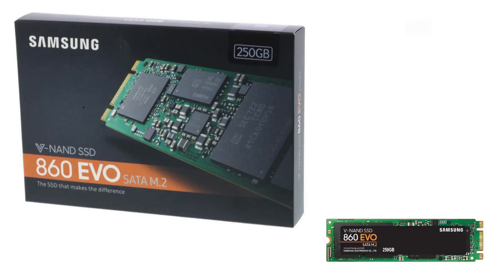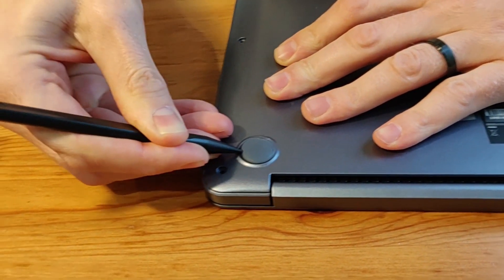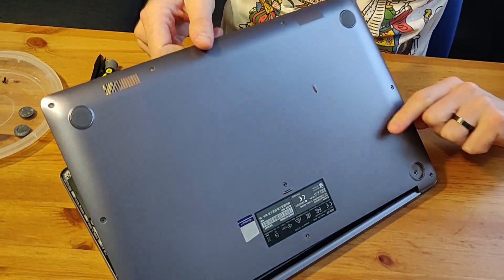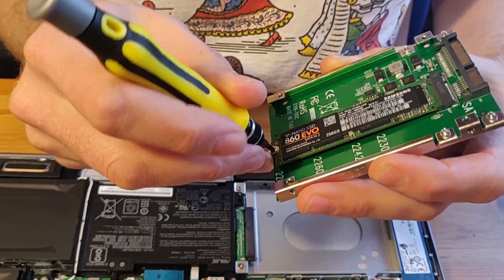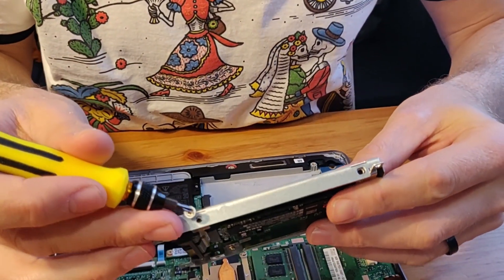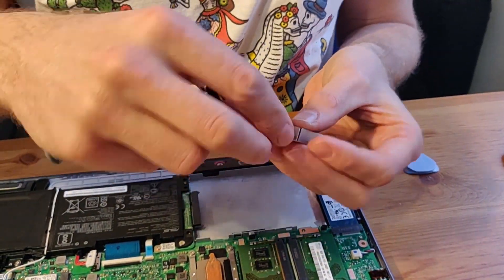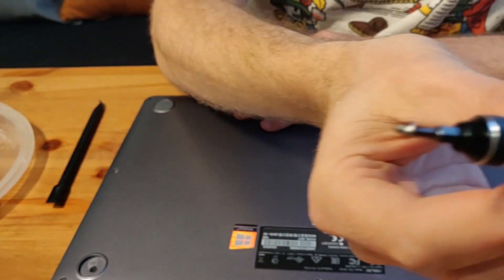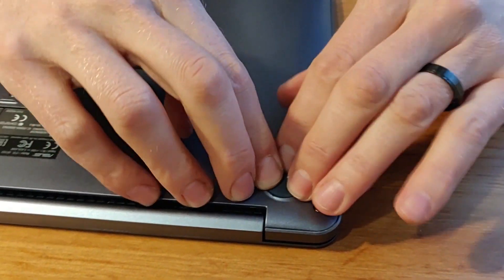How to install 2 SSD drives in a laptop that has 1 SSD slot (SSD + SSD), Asus VivoBook upgrade video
* Watch with closed captions turned ON
In this video I'll show you how to add a second SSD drive (Samsung M.2) to a new laptop that already has an SSD drive - so you can keep your current SSD drive when you upgrade! I use an empty HDD slot and a SATA adapter. (Steps start at 2:50mins if you want to jump ahead.)

* Note: You can also use a 2.5 inch SATA SSD drive - if you do this you don't need an adapter and M.2 SSD drive to do the upgrade. Otherwise the process would be the same (just leave out the steps with the adapter).

Equipment:
Asus VivoBook S15 S510UN, 8265NGW (8GB RAM, 500GB SSD only), 2019 model
Samsung Evo 860 SATA M.2 250GB SSD drive
StarTech M.2 NGFF SSD to 2.5 in SATA SSD adapter (SAT32M255) - many other cheap, compatible brands are available
Xenta Precision Toolset (UK)

Optional:
8GB RAM - SK Hynix HMA81GS6AFR8N-UH Non ECC PC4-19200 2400Mhz 8GB 1.2V DDR4 Sodimm Laptop Memory (installed before video recorded, if you want to upgrade RAM too)

I use an Asus VivoBook in this guide  but other models can also be upgraded in this way. You don't have to be using this specific equipment so long as the SSD drive, SATA adapter and your laptop are compatible with each other, and you have a free HDD SATA slot. Check manufacturer specs or open the laptop using this guide to see if you have free slots.

Benchmark tests showed the new drive, running via the adapter, performs better than the existing SSD that came with the laptop

Note:
- In the video you can see both RAM slots occupied with 8 GB SODIMMs - you can optionally expand the RAM using one of these slots (I did, taking the total RAM to 16 GB)
- In the video I disconnect the battery before working on the motherboard. I recommended you do this to protect your laptop. However, the upgrade can also be done without disconnecting the battery.